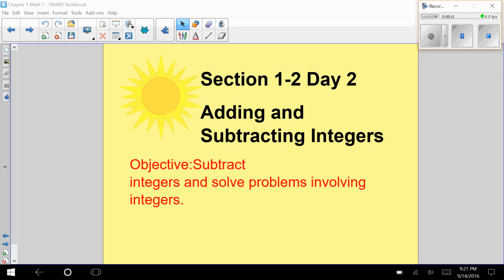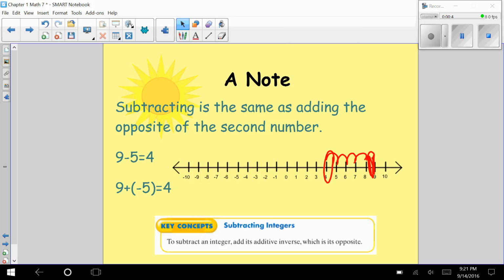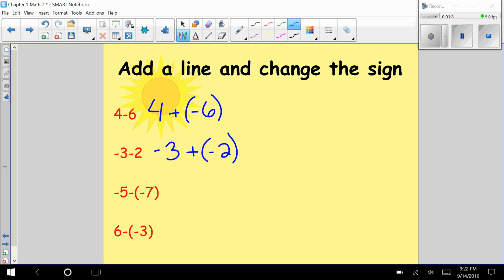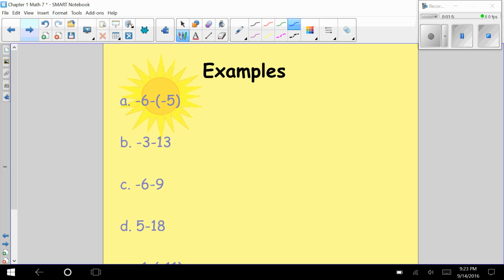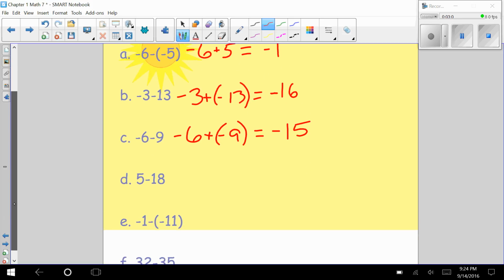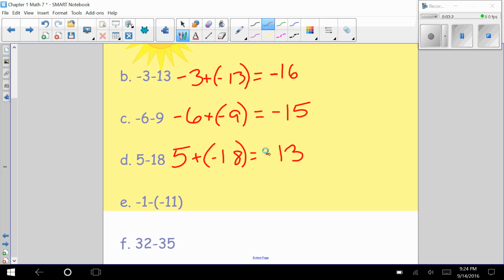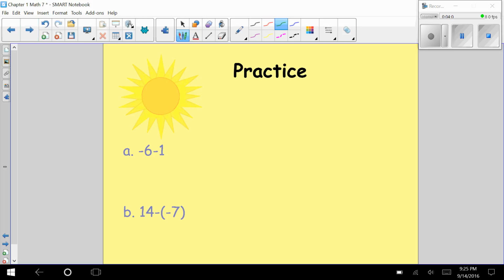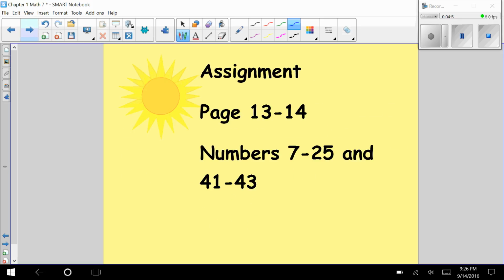m7 1 2 day 2